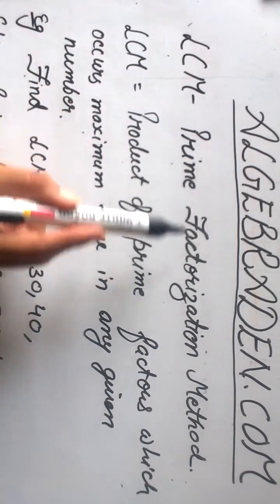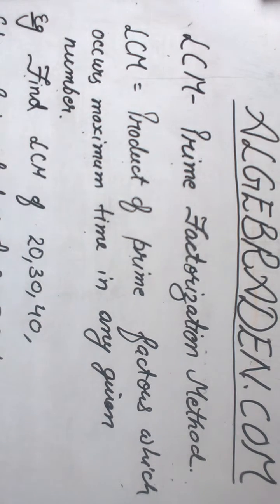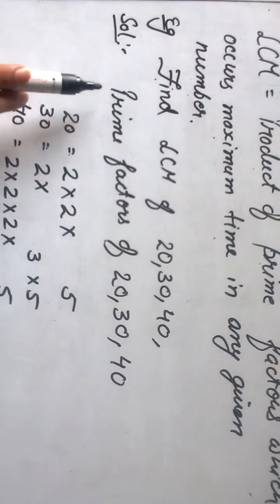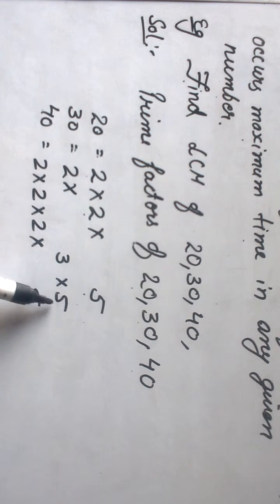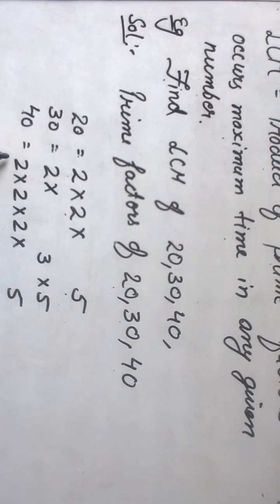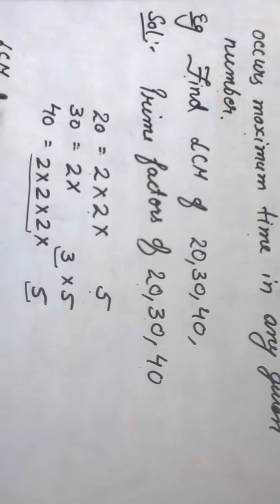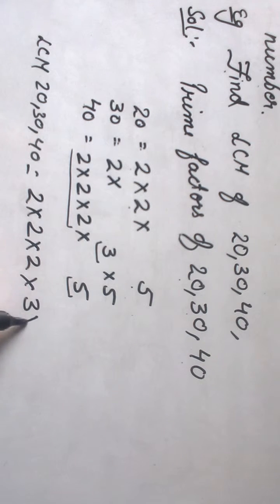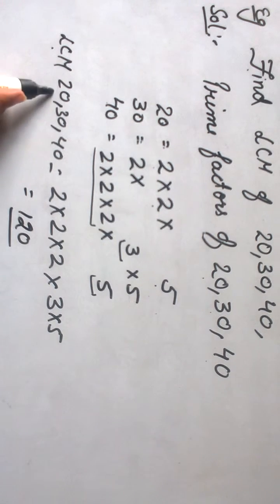Calculate LCM by Prime Factorization Method (example 2)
This video teaches how to calculate LCM by prime factorization method.